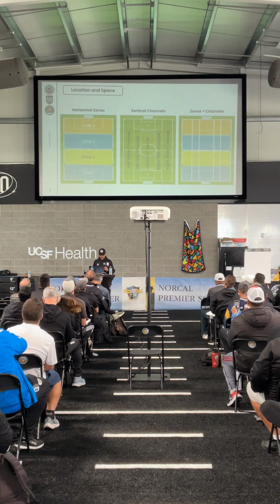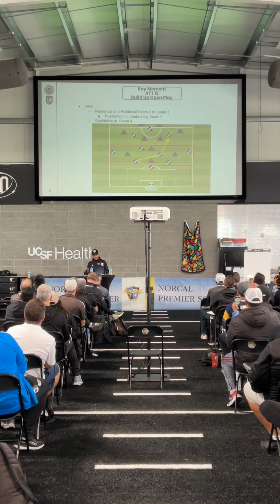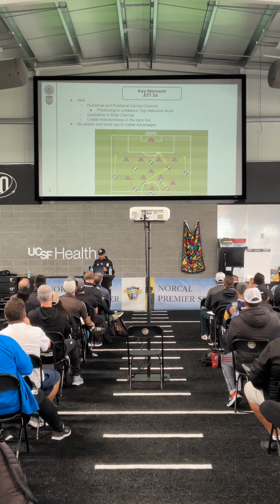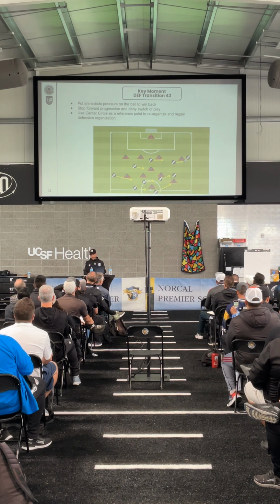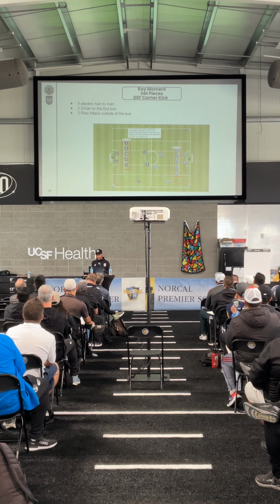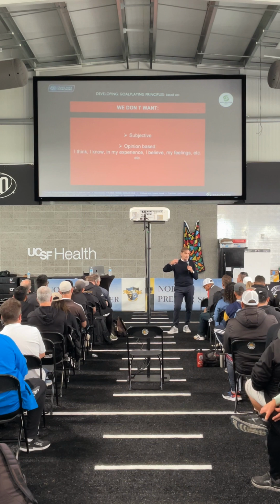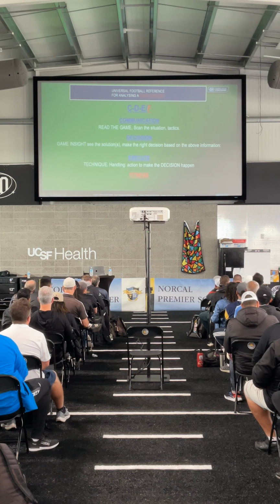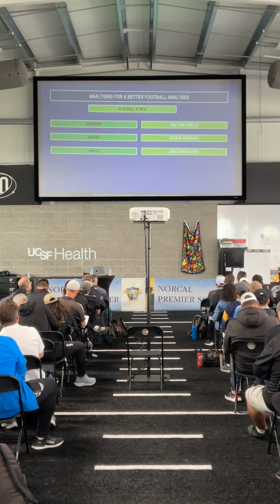Project 510 HC - Dannylo Ayllon Game Plan / Frans Hoek Match Analysis Structure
Dannylo Ayllon (Project 510 HC) presenting their game plan v. CV Fuego FC 2. Frans Hoek then giving an example of a structure for match analysis. NorCal Premier Coaches Symposium 2023